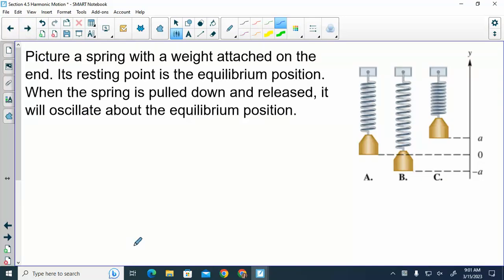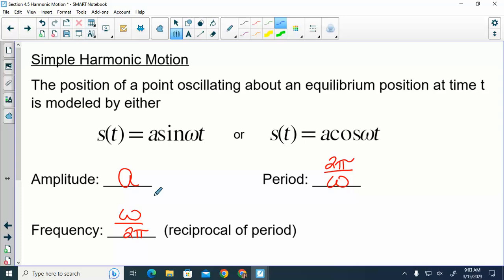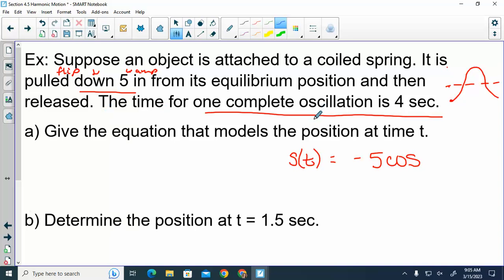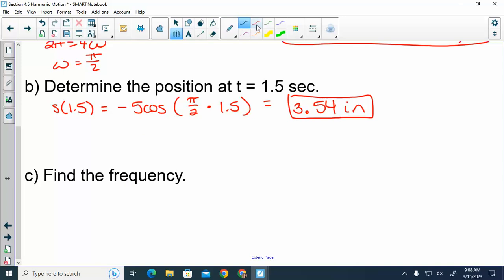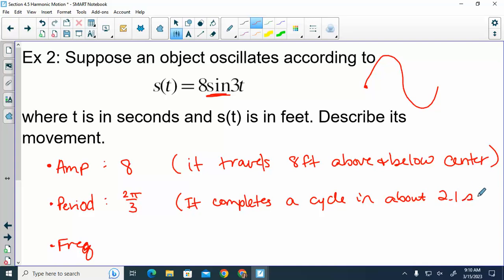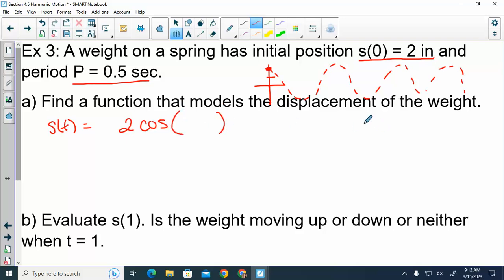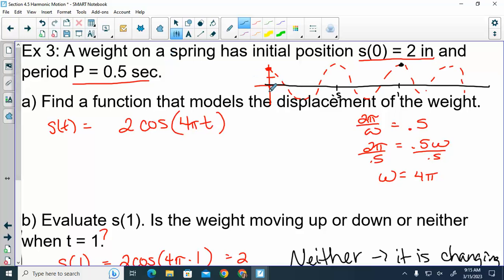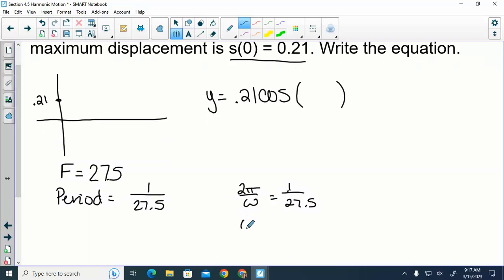Section 4 5 March 15